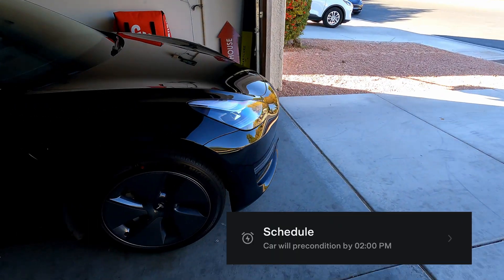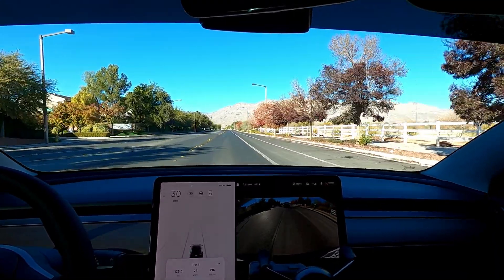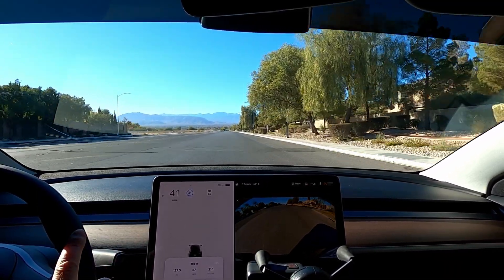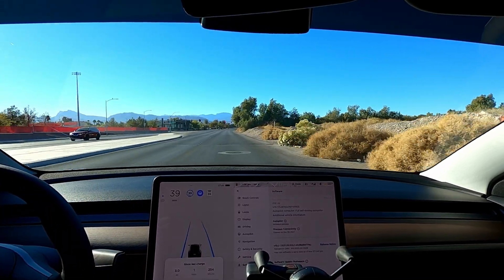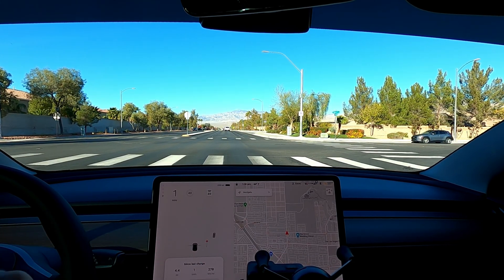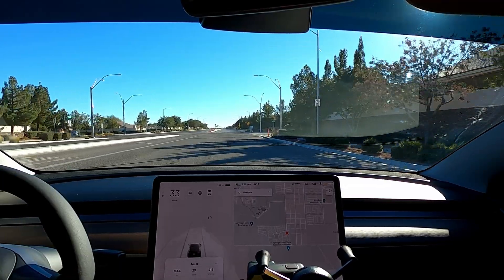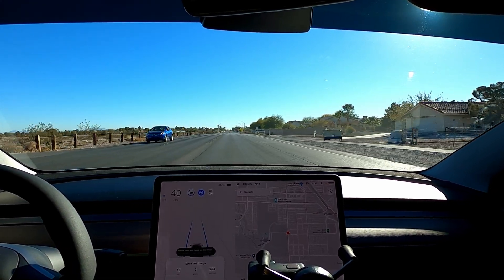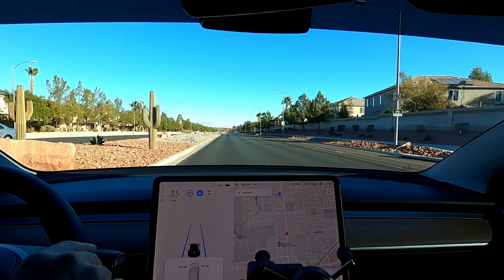2022 Model 3 Standard LFP | 0-60, Regen, Efficiency Tests, Pre Conditioning and Autopilot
2022 Tesla Model 3 LFP Standard. Today we take a quick drive and discuss efficiency, 0-60 times, headlights calibration, pre conditioning and Autopilot. When I pre conditioned I only waited 15 minutes which is enough to heat the cabin but not even close to warming the battery. My next goal is to do a road trip where we can test supercharging and efficiency. Will also test out the 2% to 100% Supercharging speeds at a V3.

Day 6 of Ownership
Order date 10/31/2021